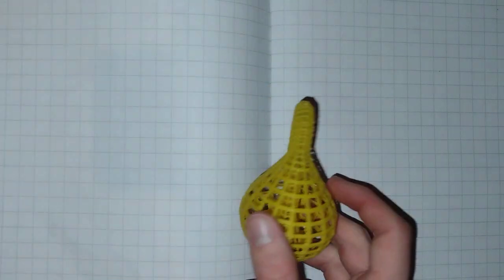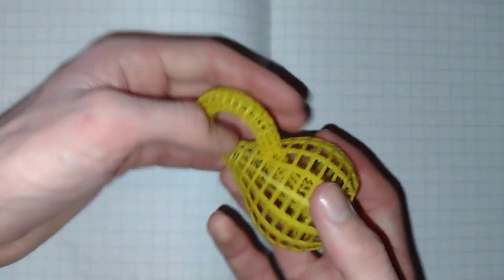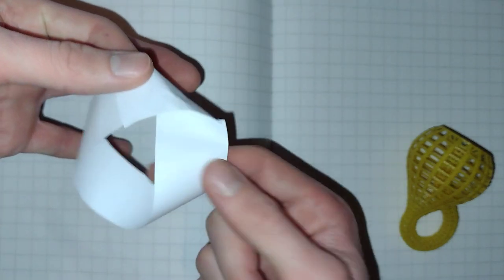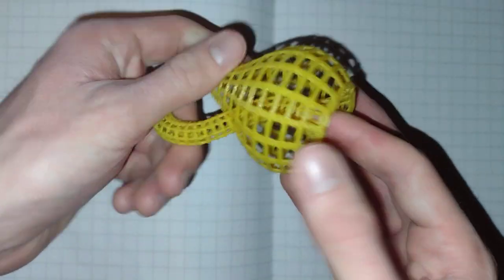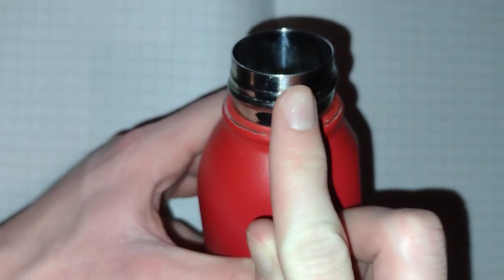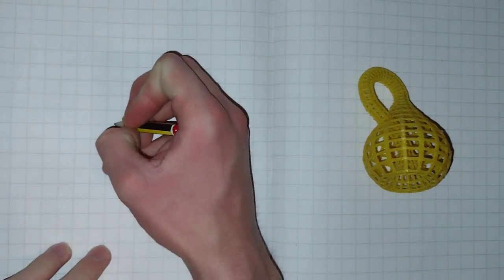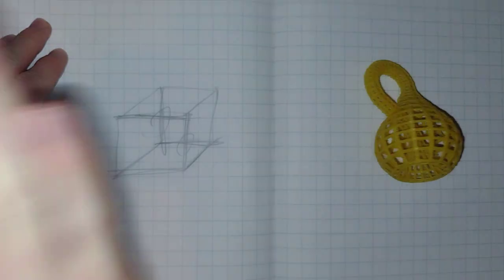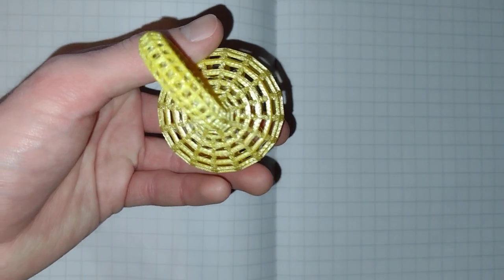3D printed Klein bottle!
In this video, I show off my new 3D printed Klein bottle!